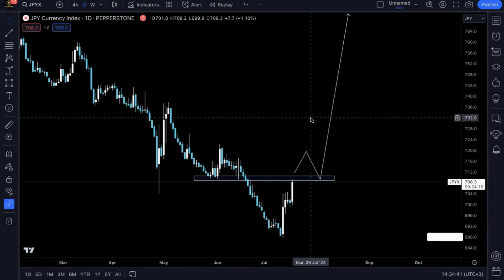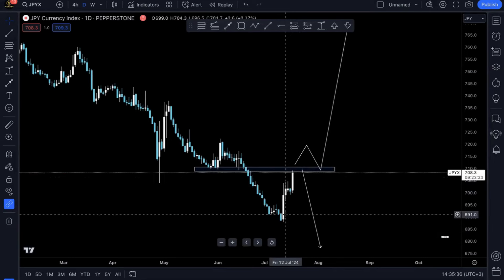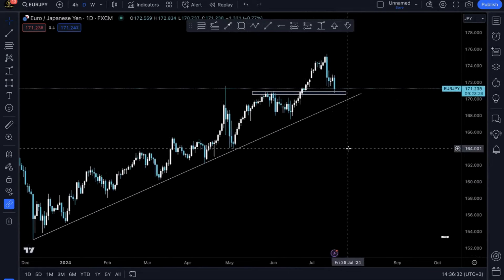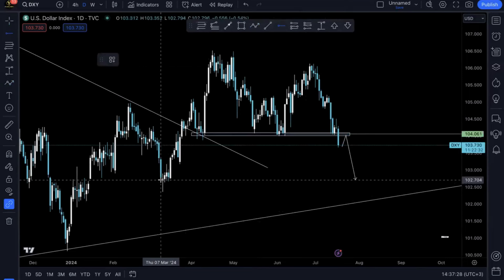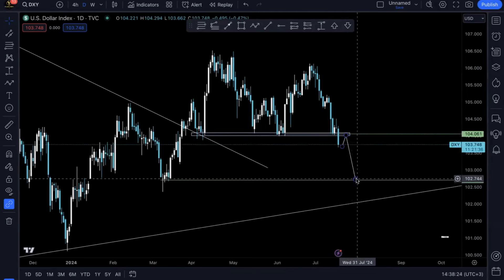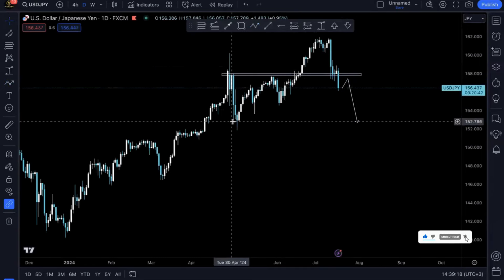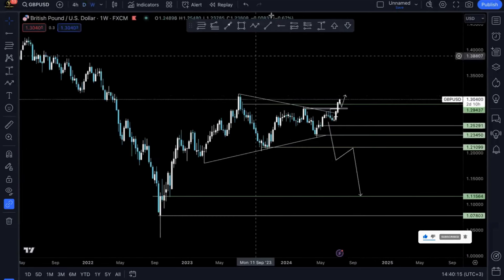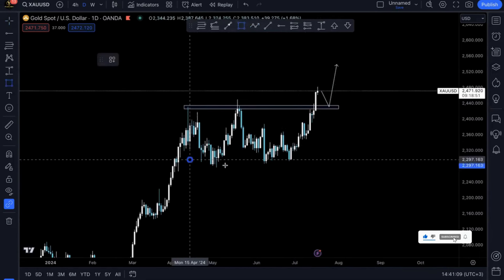FOREX MARKET ANALYSIS|MAJOR CURRENCY PAIRS|PURE PRICE ACTION TRADING STRATEGY| DXY & JPYX BASKET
Title: "Mastering Forex Pre-Market Analysis: Major Currency Pairs, Pure Price Action Strategy, and Insights into DXY & JPYX Basket"

Description:
Welcome to a strategic deep-dive into Forex Pre-Market Analysis, where we unravel the dynamics of major currency pairs and unveil a powerful Pure Price Action Trading Strategy. In this video, we go beyond the basics, exploring the intricacies of the Forex market with a focus on key pairs and insights into the DXY (US Dollar Index) and JPYX (Japanese Yen Index) basket.

Our comprehensive analysis begins with a breakdown of major currency pairs, providing you with a detailed understanding of potential market movements. We then introduce a Pure Price Action Trading Strategy designed to empower traders with a simplified yet effective approach to interpreting market behavior solely through price movements.

Discover the unique roles of the DXY and JPYX basket and how they influence global currency dynamics. Gain valuable insights into incorporating these indices into your trading strategy to enhance precision and decision-making.

Whether you're a novice or an experienced trader, this video equips you with practical tools and knowledge to navigate the Forex market with confidence. Elevate your trading game by mastering the art of Pure Price Action, understanding major currency pairs, and leveraging the nuances of DXY and JPYX.

Join us on this educational journey as we break down complex concepts into actionable strategies. Don't miss out on the opportunity to refine your trading skills and elevate your profitability. Watch now and take a step closer to becoming a more informed and successful Forex trader!

We also Trade Simple Trading Patterns Like Double Tops, Double Bottom, Tripple Top, Tripple Bottoms, Head and Shoulders Patterns and Triangle Patterns.

For Our Trading E book and Trading Course That We Highly Recommend And That we Personally Use In Our Everydy Trading That Has Been Back Tested and Proven To Be Profitable Check Out!!👇👇👇